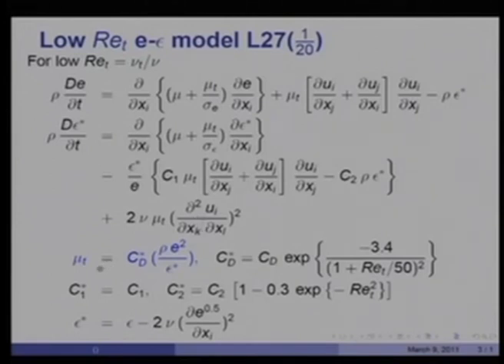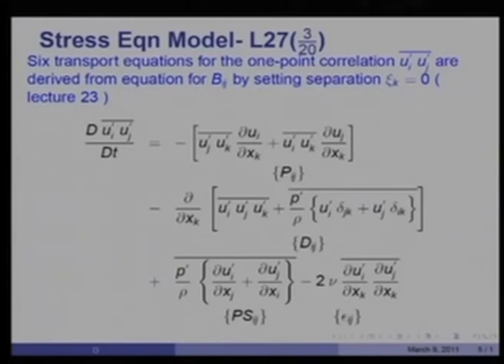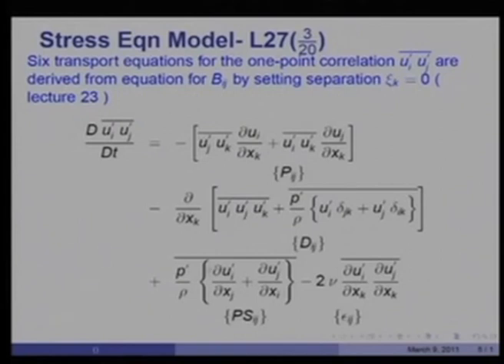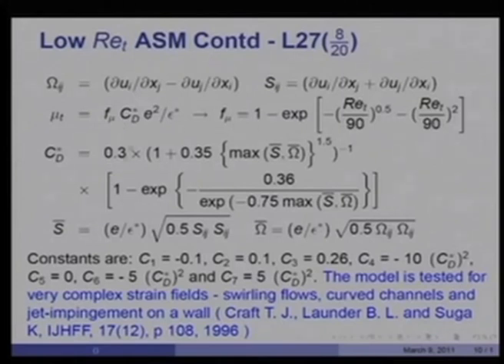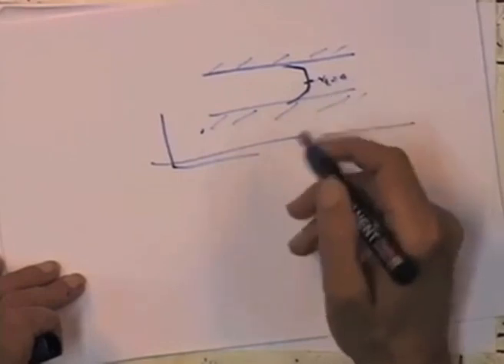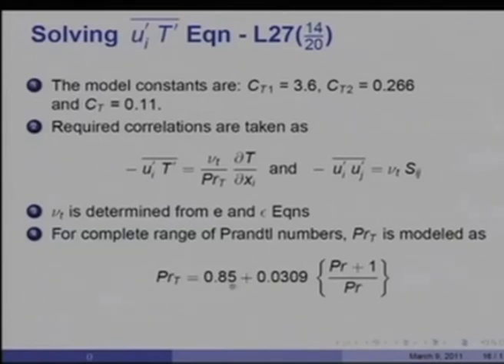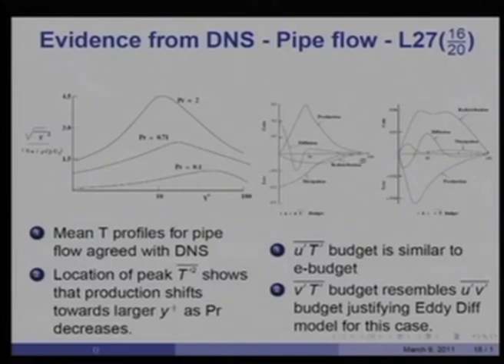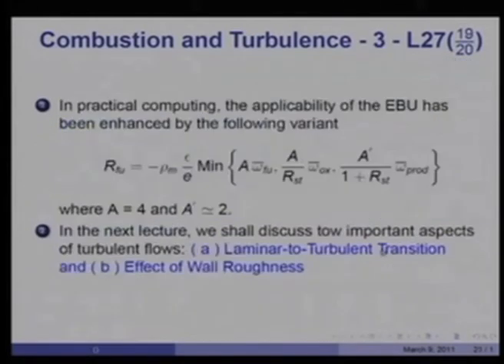Lec 27: Turbulence Models - 2